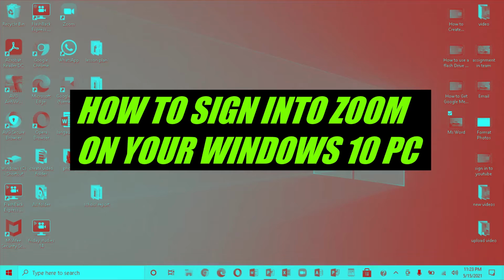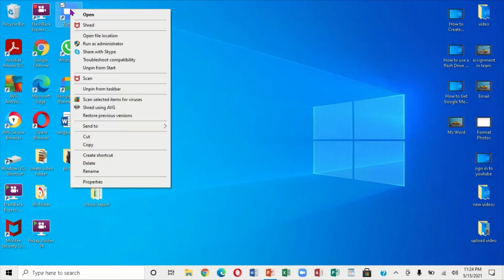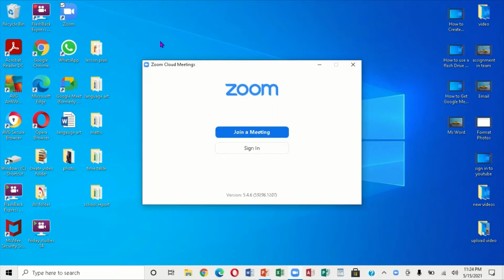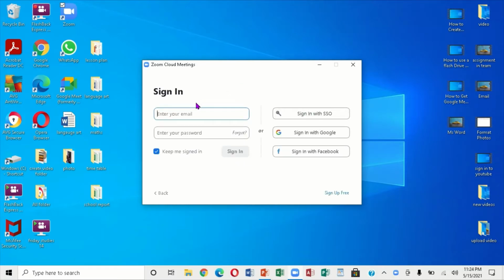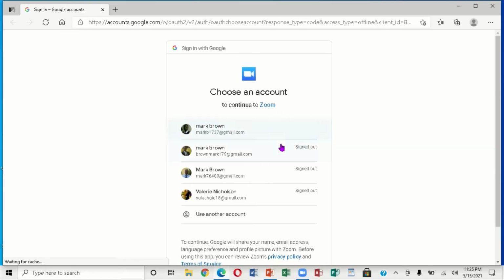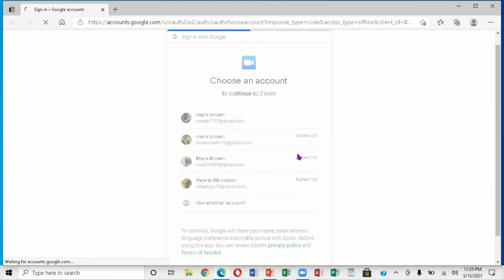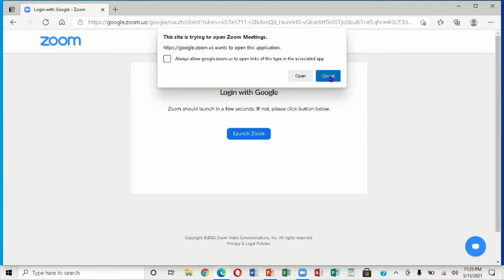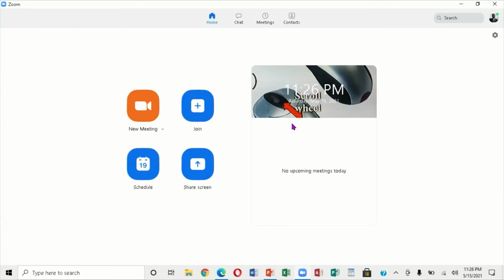HOW TO SIGN IN TO ZOOM ON YOUR WINDOWS 10 PC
In this step-by-step video, you will learn to sign in to zoom video conferencing so that you can host,  join, schedule and share screen. so you don't of to download any apps or software  to sign in to zoom